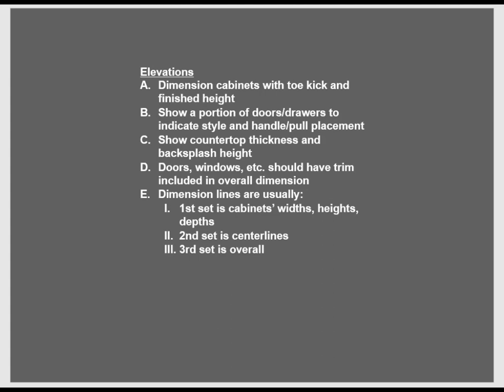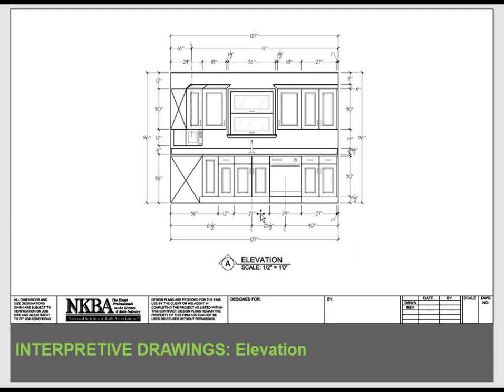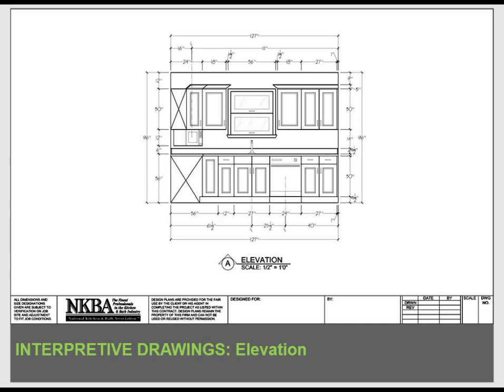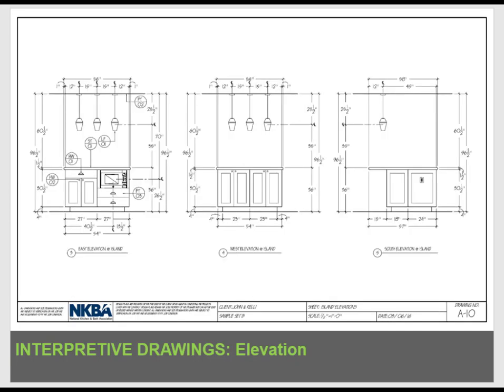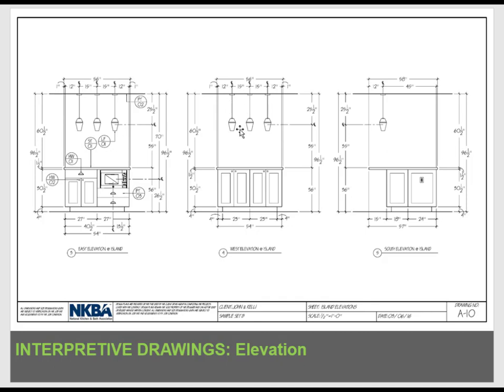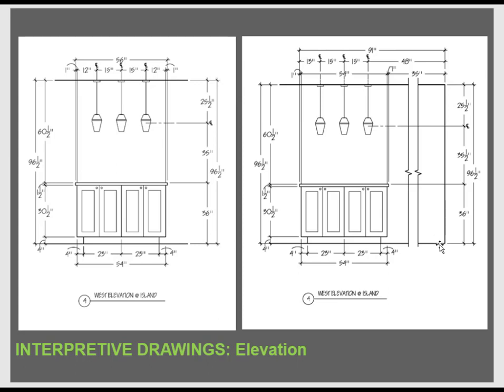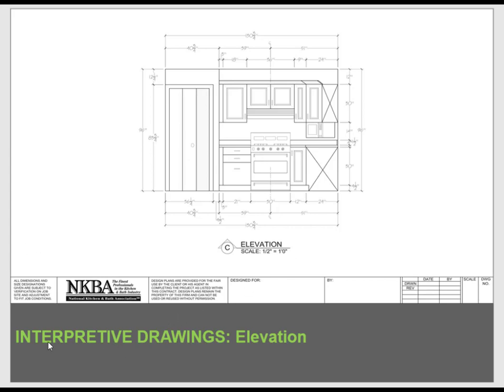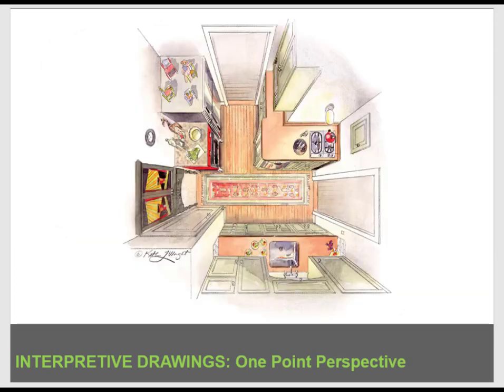Elevations Graphics Standards